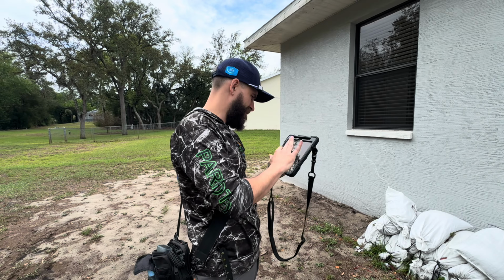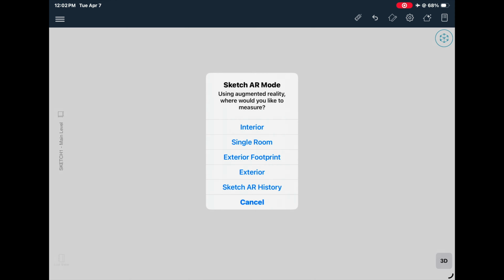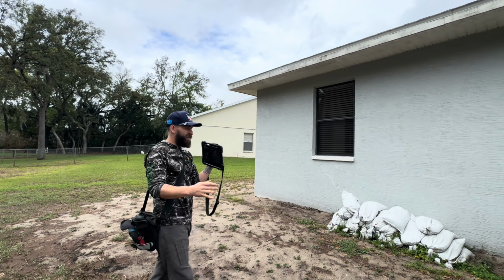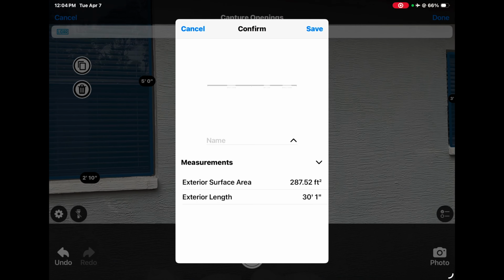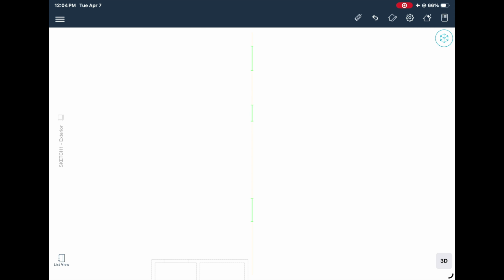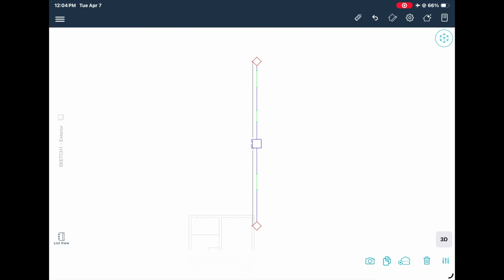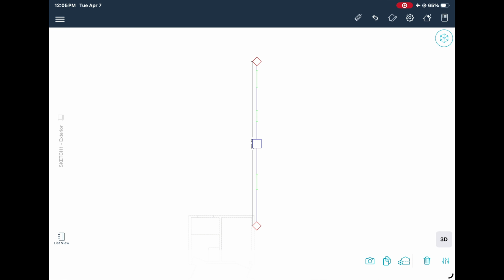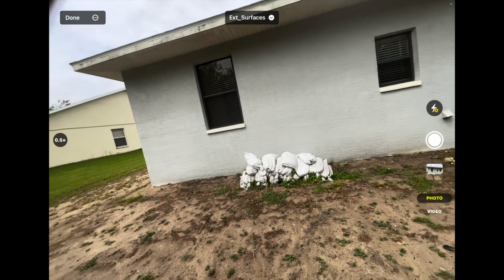Xactimate Mobile Exterior AR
Sketch Exteriors in Seconds with Xactimate Mobile’s AR Tool 📱🏠

Tired of pulling tape, fumbling with a wheel, or trying to eyeball roof dimensions? In this episode, I’ll show you exactly how to use the Augmented Reality (AR) sketch function in Xactimate Mobile to capture an entire exterior — walls, openings, and elevations — straight from your phone.
You’ll learn how to:
 • Set up your phone for accurate AR captures
 • Walk the perimeter to drop precise wall points
 • Add doors, windows, and openings on the fly
 • Avoid the common mistakes that throw off your measurements
 • Send the sketch back to your desktop estimate cleanly
Whether you’re a roofer, GC, public adjuster, or independent estimator, this workflow can cut your on-site time dramatically and reduce callbacks from sketch errors.